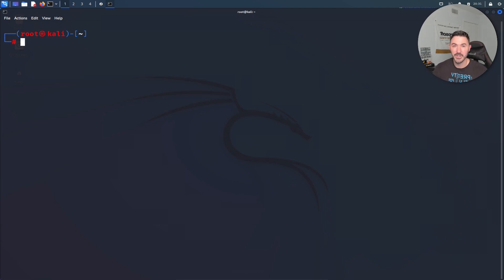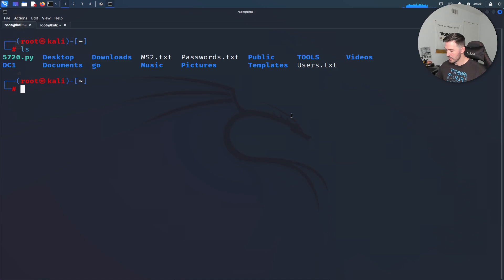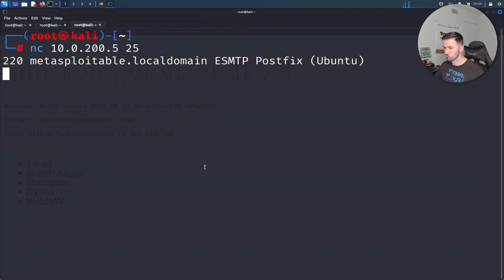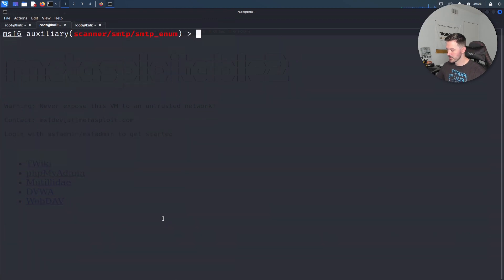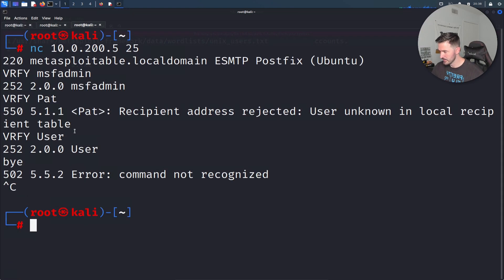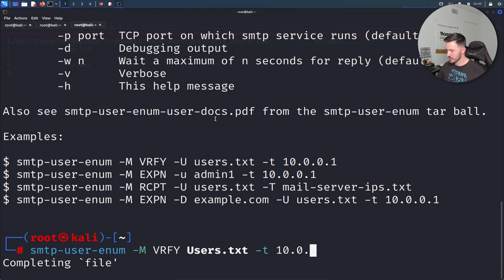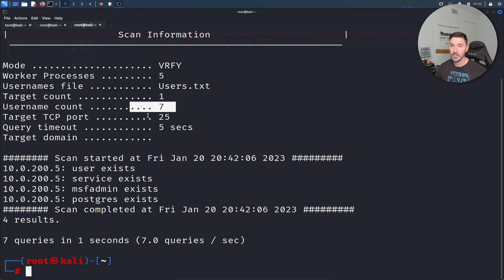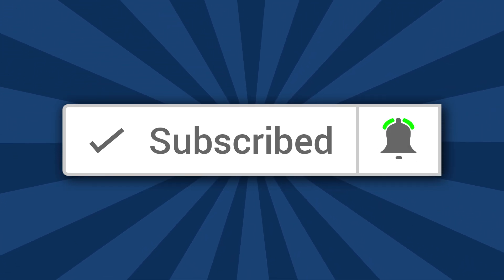How To Hack and Exploit Port 25 SMTP Metasploitable 2 Full Walkthrough - Home Hacking Lab Video 10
How To Hack and Exploit Port 25 SMTP Metasploitable 2 Full Step-By-Step Walkthrough - Home Hacking Lab Video 10

1. RTFM: Red Team Field Manual v2
2. Blue Team Field Manual (BTFM)
3. PTFM: Purple Team Field Manual
4. LFM: Linux Field Manual
5. Operator Handbook: Red Team + OSINT + Blue Team Reference
6. Linux Basics for Hackers
7. Advanced Security Testing with Kali Linux

1. ALFA AWUS036ACH
2. ALFA Network AWUS036ACS Wide-Coverage Dual-Band AC600 USB Wireless Wi-Fi Adapter
3. Panda Wireless PAU06 300Mbps Wireless N USB Adapter
4. Alfa AC1900 WiFi Adapter - 1900 Mbps 802.11ac Long-Range Dual Band USB 3.0 Wi-Fi Network Adapter
5. Tp-Link TL-WN722N IEEE 802.11n USB - Wi-Fi Adapter

The Gear I use for recording, links are below:
1. My Lumix G7 Camera
2. My Camera Tripod
3. Blue Yeti Microphone
4. Cam Link 4K Capture Card
5. Rode Camera Microphone
6. Lighting setup
7. Stand-Up Desk
8. Logitech Brio 4K Webcam
9. VIVO 32-inch Desk Converter, Height Adjustable Riser, Sit to Stand Dual Monitor and Laptop Workstation with Wide Keyboard Tray, Black, DESK-V000K, 32

Networking Gear for Home Office:
1. My Dream Machine Firewall
2. Ubiquiti UniFi 6 Lite Access Point
3. My Synology 5-bay DiskStation DS1522+
4. ARRIS SURFboard SB8200 DOCSIS 3.1 Cable Modem
5. Dell XPS 15 9510 Laptop
6. Dell Docking Station

What is PimpMyKali? Kali Linux Fixes for Newly Imported VMs.